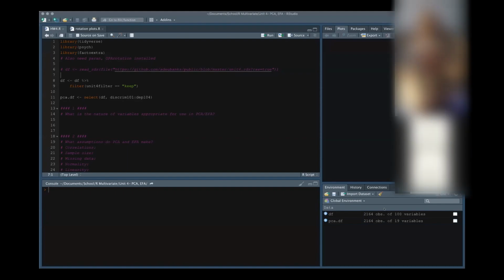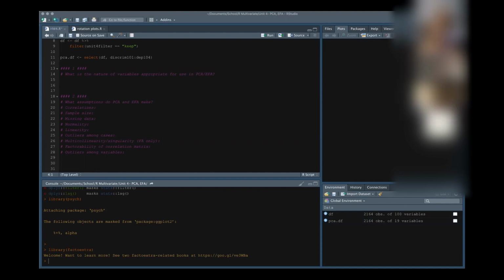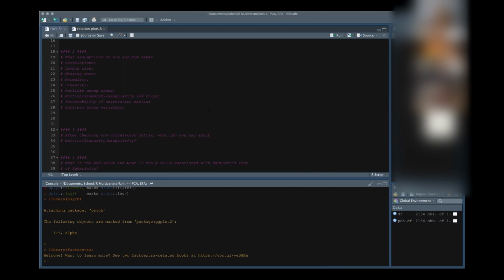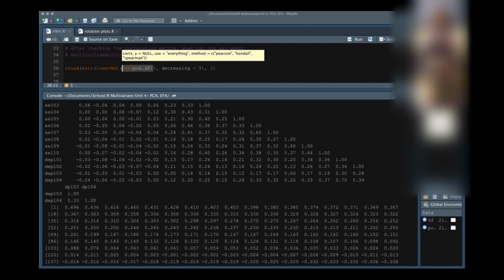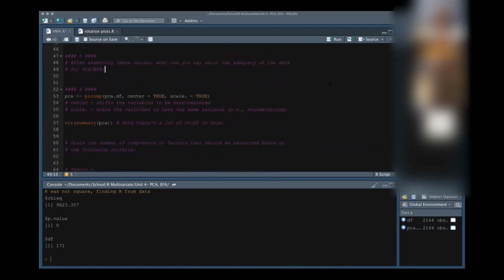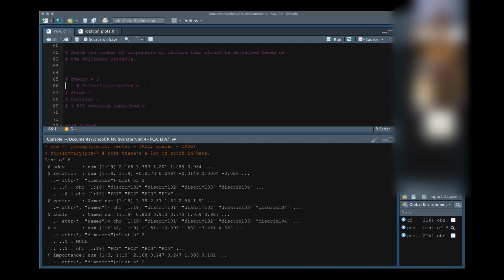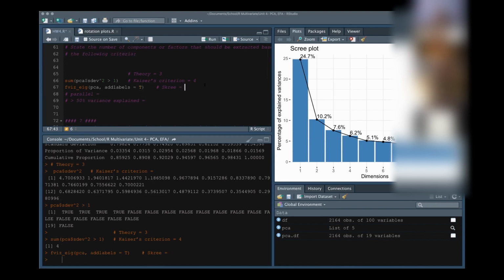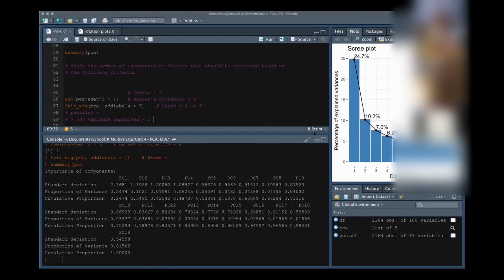Lab 4.1 - PCA [PSYC 6343: Multivariate]